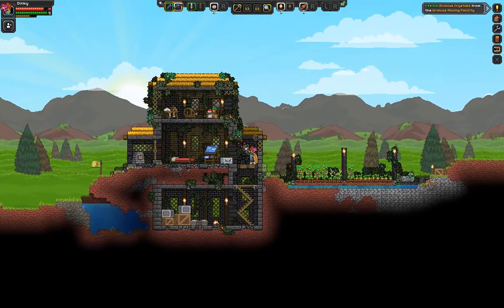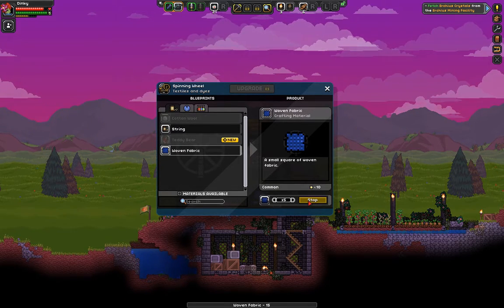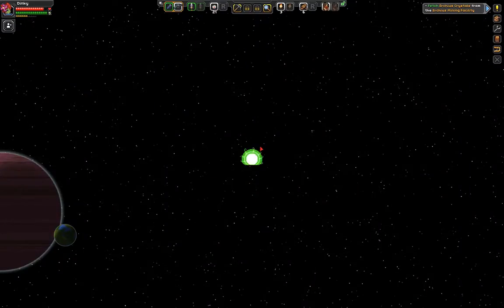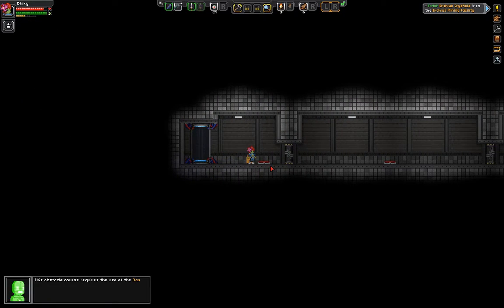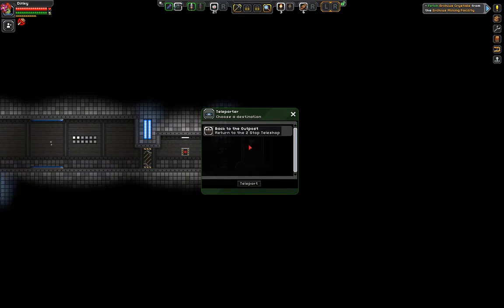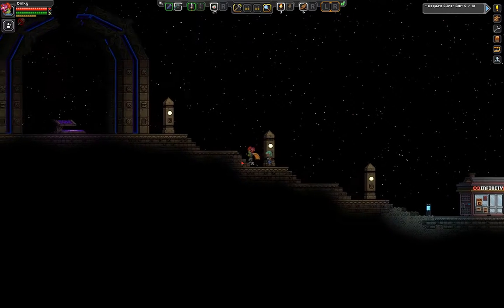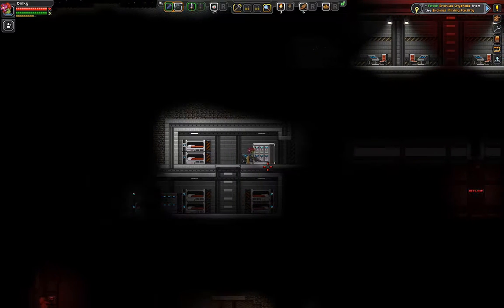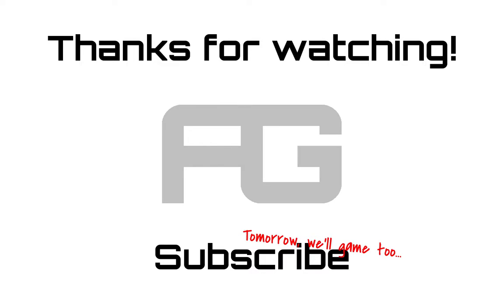Of Techs and Teddy Bears - Starbound 1.0 Full Playthrough - Episode 8 - Starbound Survival Mode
Dinky starts helping out at the Outpost – bringing toys to kids and participating in trials for the Dash Tech upgrade.  Also, Eldrich horrors!

In this episode of the blind walkthrough of Starbound 1.0 survival mode, I continue my playthrough by completing a few quests, like helping the Ursa Miner get a teddy bear and assisting Elliott with testing his Dash Tech in a custom-made tech trial course.  After that, I sample what awaits Dinky at the Erchius Mining Facility.  Seems like this is where Starbound 1.0 takes off.

Welcome back to the Starbound 1.0 playthrough and guide!  This is a pretty short episode, but it ends on a high note as I beam down to the Erchius Mining Facility to check out what awaits us on the first scripted mission in Starbound 1.0 since the prologue.  Turns out: quite a bit.  I don’t get very far in my explorations, but it looks like something has gone wrong at the Erchius Mining Facility—well, nothing that a little hot lead won’t cure.  So come and join me for more Starbound 1.0 gameplay as I continue on my (almost) blind playthrough and guide.

Afterwork Gaming ("Tonight, we game!") was created so that I can share interesting games with you all via playthroughs, walkthroughs, and guides.  These can be for casual games, sandbox/survival games (like Starbound), or long story-rich games that require endless hours to play.  Picking Starbound 1.0 first made perfect sense--the game has been around since late 2013, it has a ton of features and a ton of depth, and yet it's still something easy to pick up and play for a gameplay session.  I decided my first series should be Starbound 1.0 playthrough and guide.

Do you want to explore, fight, trade, and survive in space?  Do you want to explore a vast, procedurally generated universe filled with randomly generated monsters, biomes, resource formations, and NPCs?  Do you want to fight intergalactic evils and plumb the depths of unmapped caves and dungeons?  Then come play Starbound!  The game, now in its full release, is a rich pixel-based sandbox game.  From a junky ship floating over an unknown world you build out a base, upgrades for your gear, and set out to explore the universe!  Along the way, you build colonies, recruit crew, and find out that the universe isn't so empty after all.

Game:  Starbound
Developer:  Chucklefish
Release Date: July 22, 2016
Genre:  Sandbox, RPG, Survival
Platforms:  PC, Mac, Linux

From the Developer:

Starbound is an extraterrestrial sandbox adventure game! You’ve fled your home, only to find yourself lost in space with a damaged ship. Your only option is to beam down to the planet below and gather the resources you need to repair your ship and set off to explore the vast, infinite universe…